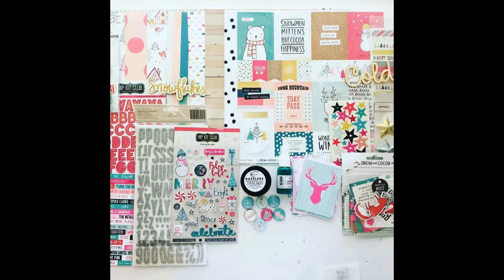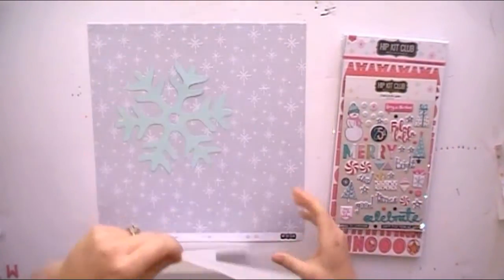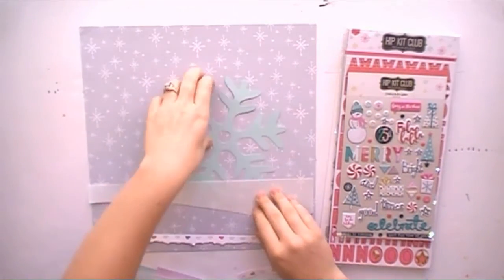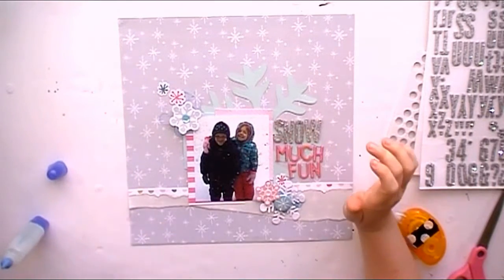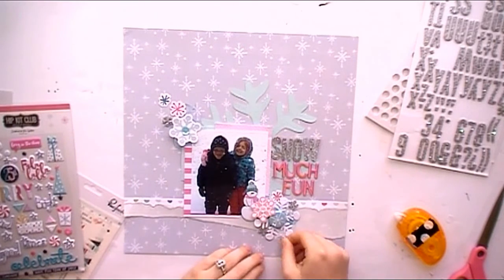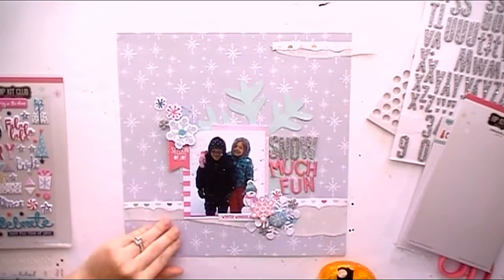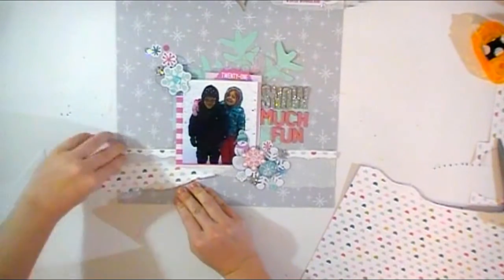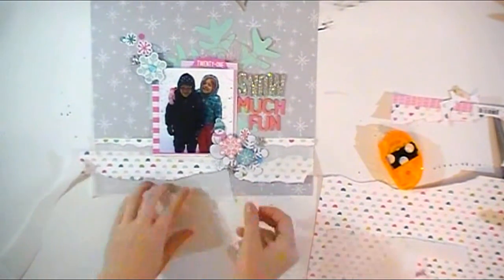November 2016 Hip Kit Club- Sketch Challenge-Layout Process Video Using Crate Paper Snow & Cocoa!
Today I am using a sketch designed by Kim Watson. I hope you all join in on the fun and post your take of the sketch over on our facebook forum or Instagram. Just be sure to tag the Hip Kit Club when posting your projects!!